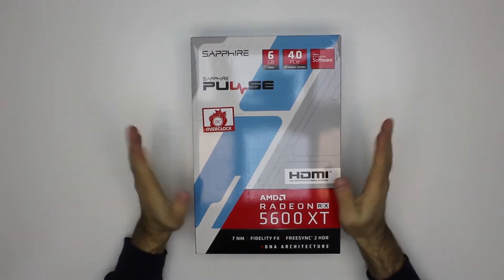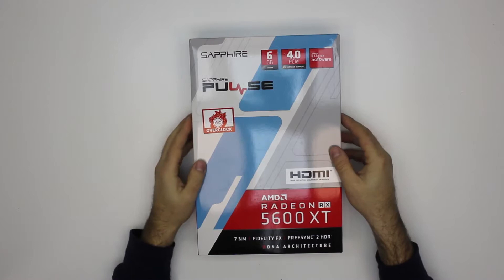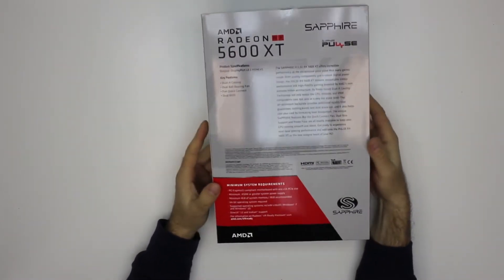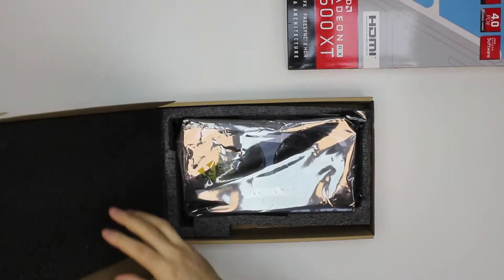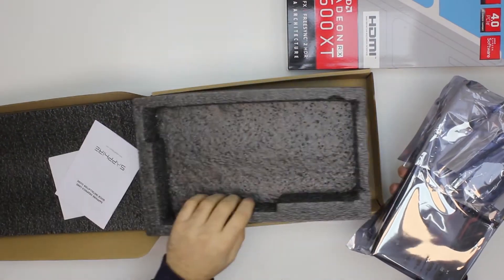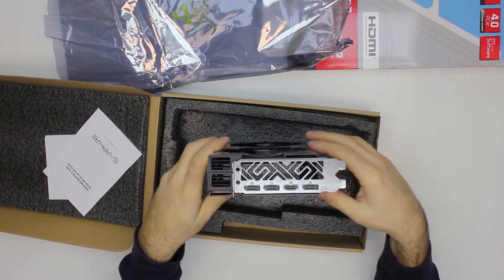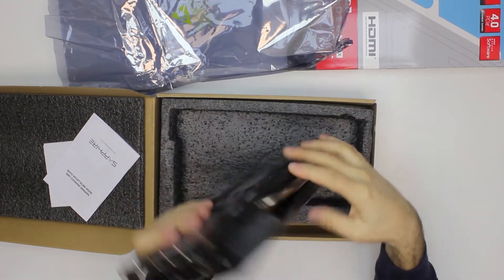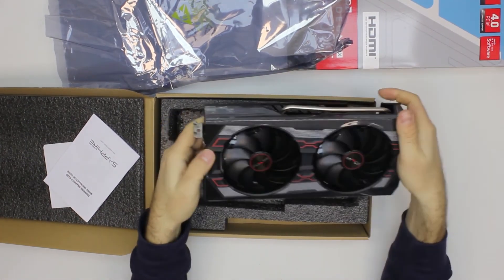Unboxing AMD Radeon RX 5600 XT - Sapphire Pulse GPU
Here it is... The new AMD Radeon RX 5600 XT.

Some specs:
Radeon™ RX 5600 Graphics
2nd Gen 7nm GPU
RDNA Architecture

Boost Clock: Up to 1750 MHz
Game Clock: Up to 1615 MHz
6GB/192 bit GDDR6 / 14 Gbps
PCI-Express 4.0
160W TDP

SAPPHIRE PULSE RX 5600 XT 6G GDDR6